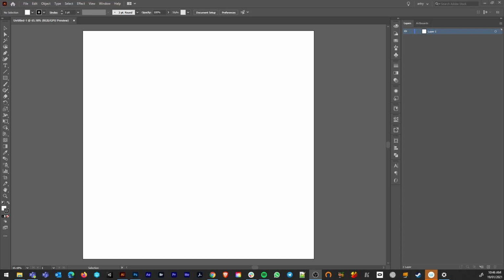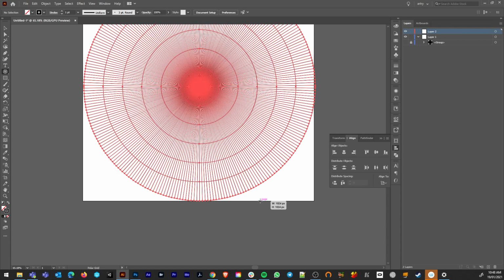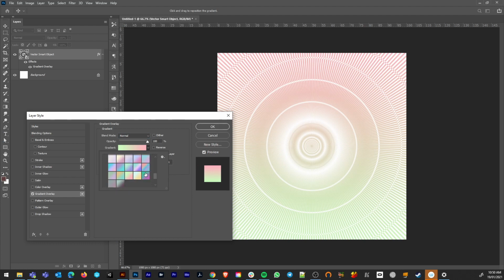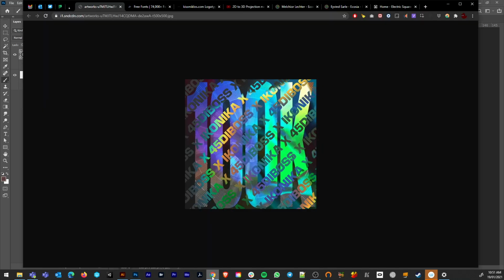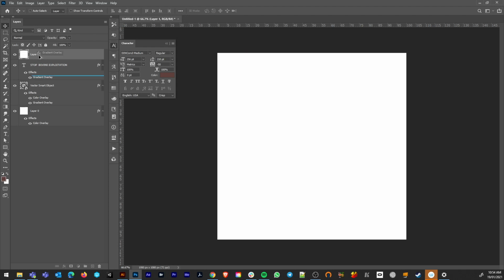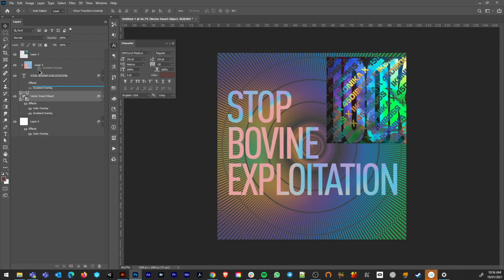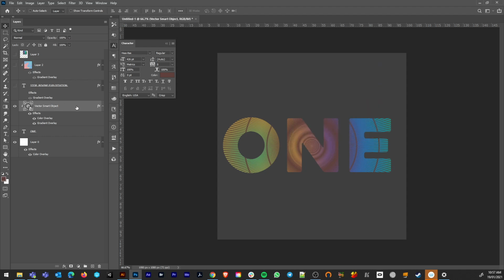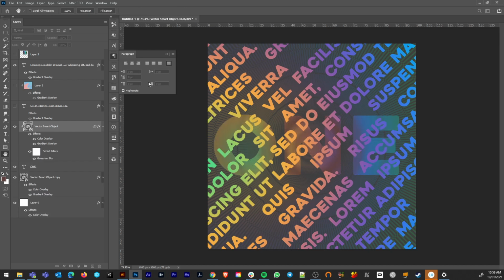Holographic effect using Photoshop & Illustrator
Create a holographic effect using Photoshop & Illustrator.

Use Illustrator to create a 'Polar Grid'.

While dragging out the polar grid shape, use the left, right and up down arrow keys to adjust the radial and concentric divides.
Hold 'shift key' to scale with locked aspect ratio.

Copy and paste Illustrator shape into Photoshop as a Smart Object.

Apply layer styles to the smart object.